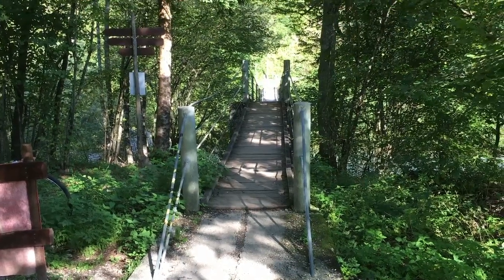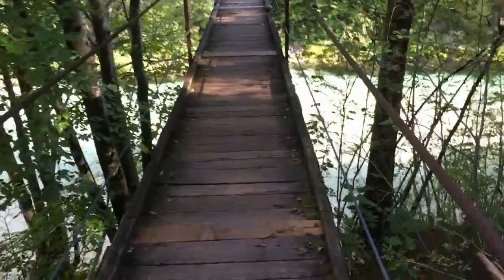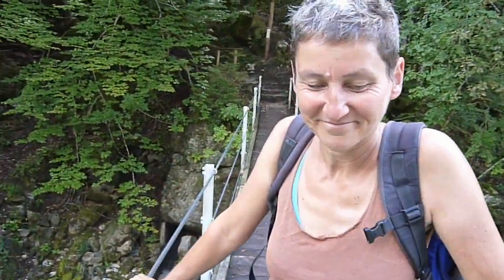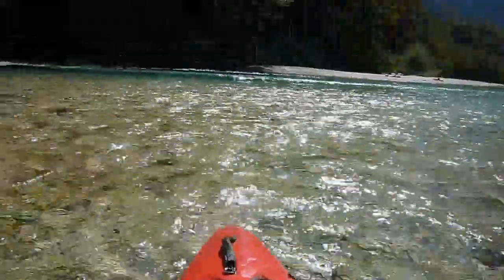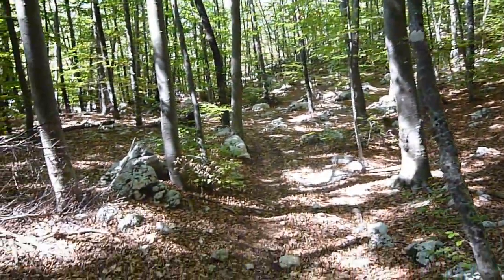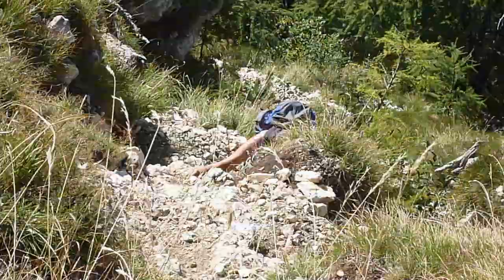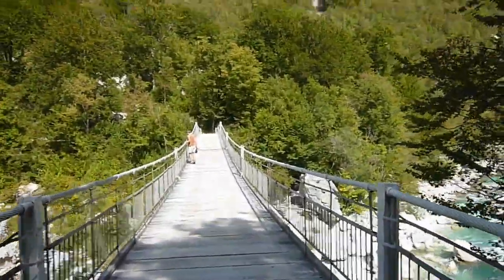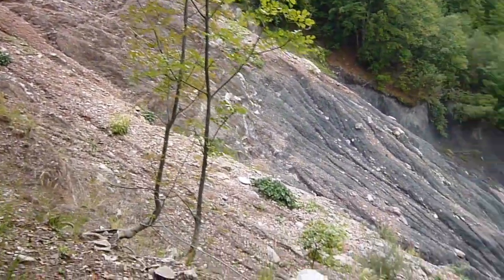Outdoor: Slovenia, September 2018 – Bovec Area, Soča River and Svinjak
My first try at an outdoor video – shake cam and bad audio ahead …
↓↓↓ Complete description, time index and links below ↓↓↓

The area around the town of Bovec is breathtaking. It’s located in the Julian Alps within the valley of the river Soča. I’ve taken some footage of white water kayaking, mountain tours and simply strolling around.

00:00 Valley paths, suspension bridges and camping
07:28 Soča from Kal-Koritnica to Čezsoča
13:31 Svinjak mountain tour
17:55 Soča from Sprenica to Trnovo ob Soči
21:07 Walk back along the Soča with more suspension bridges
24:10 Around Javoršček mountain